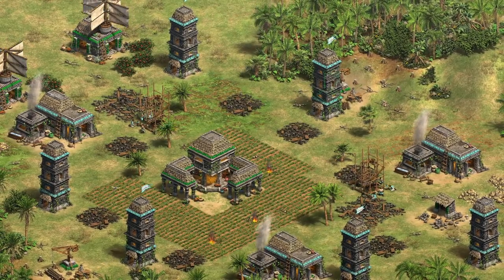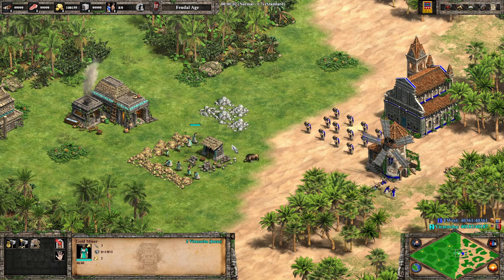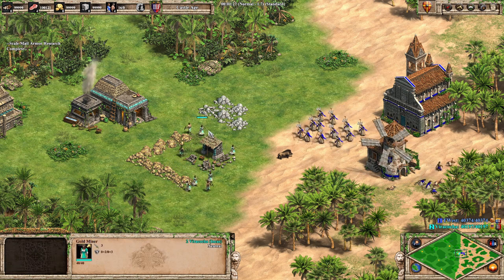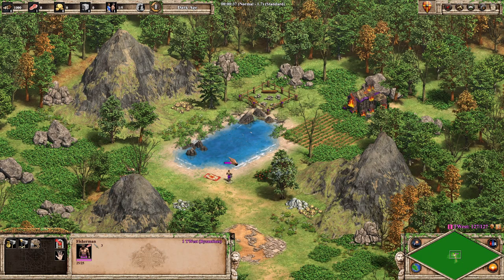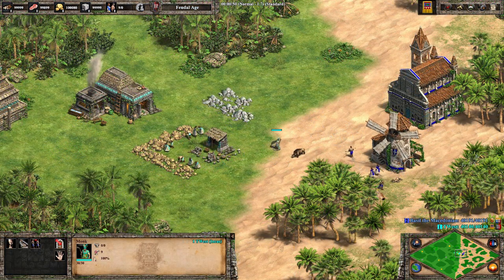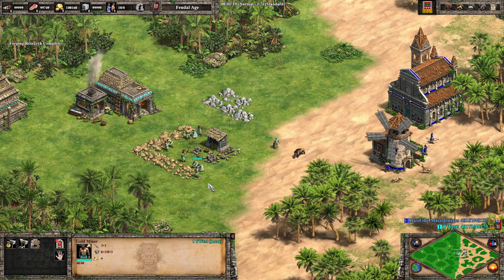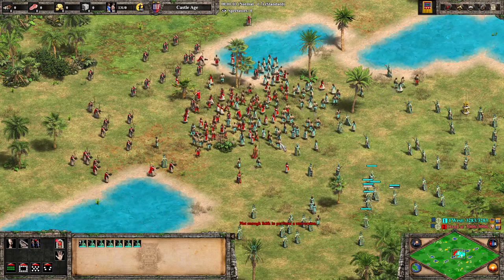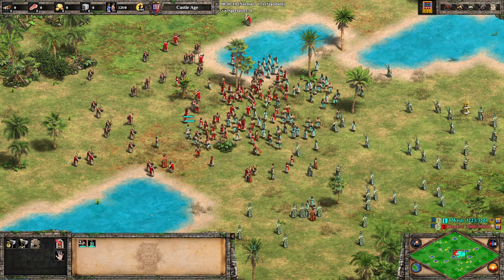Do Converted Incan Villagers Keep Their Blacksmith Upgrades?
A wide variety of bonuses apply to Villagers, from standard economic upgrades to unique civilization bonuses and technologies such as Incan Villagers keeping their Blacksmith upgrades and Spanish Villagers getting buffed by Supremacy. Let's investigate what happens to these bonuses when Villagers are converted.